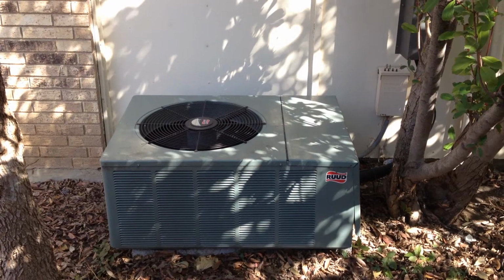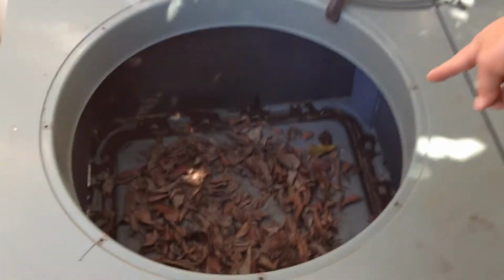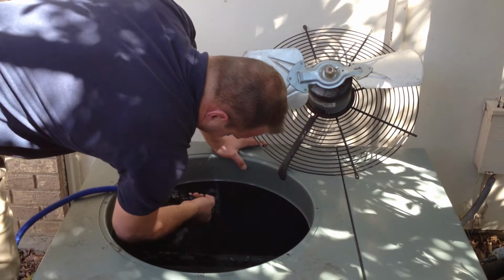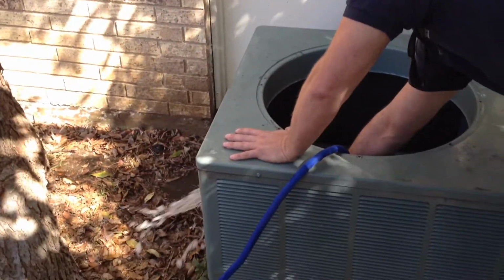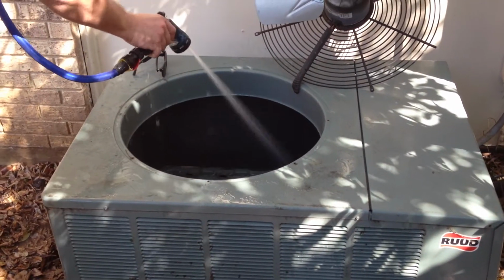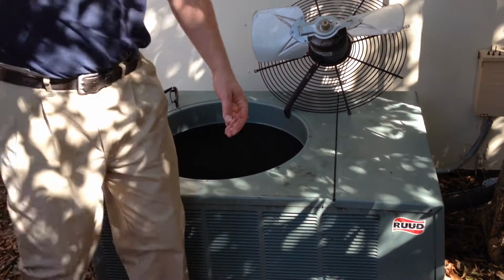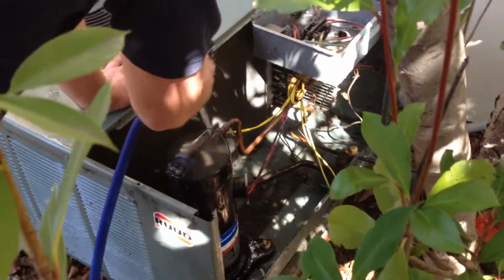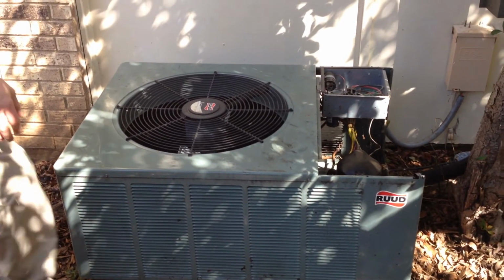DIY: How to Clean an Air Conditioner Condenser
Watch as we properly clean a North Texas air conditioning condenser step by step.  If you have more questions about making your home more efficient during our brutal Texas summers, please call Efficient Home Solutions @